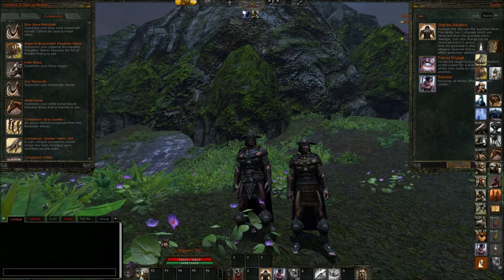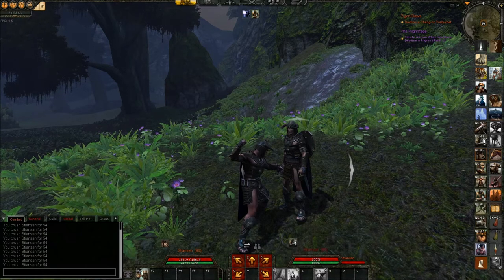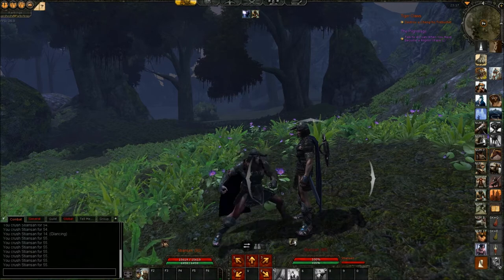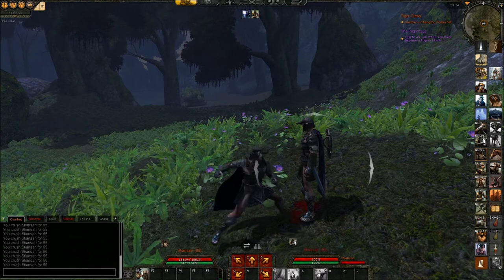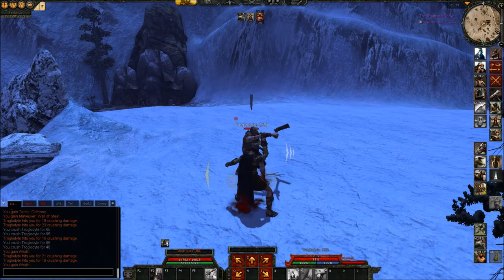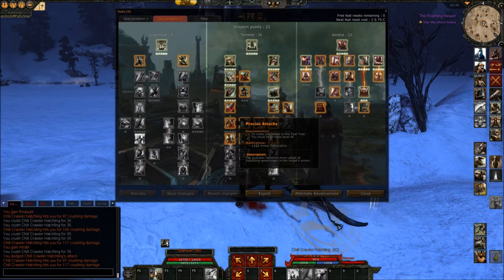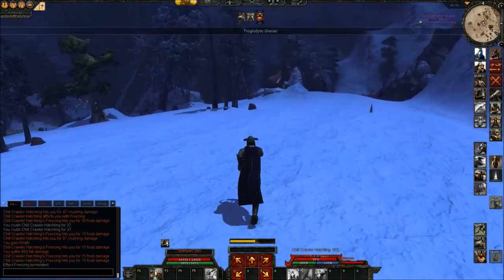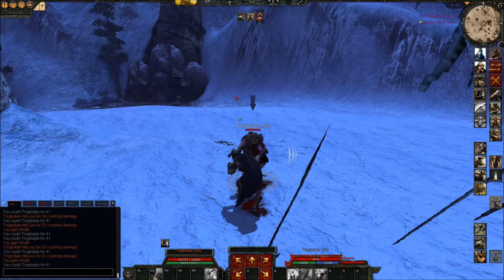AOC: Armor Penetration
Talking a bit about armor penetration.
Let it just stand as a warning not to make videos when not sober, but sometimes that can be hard :P